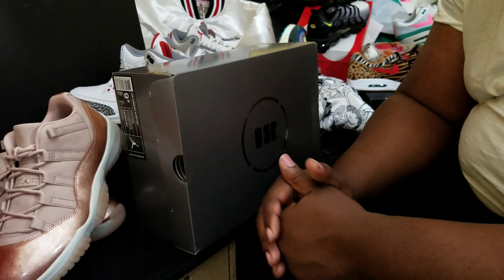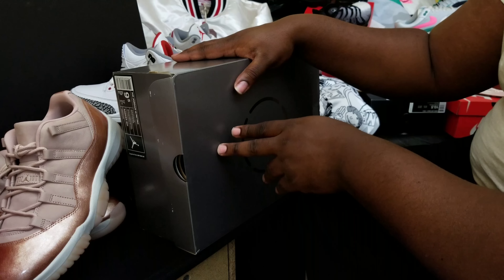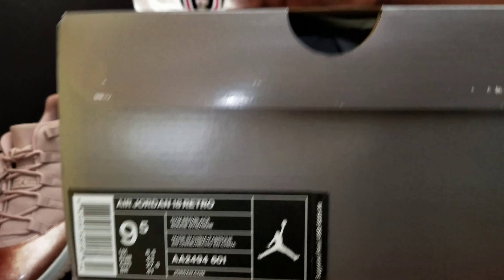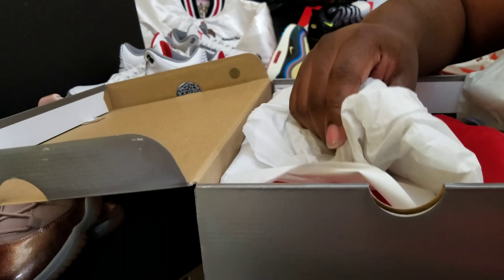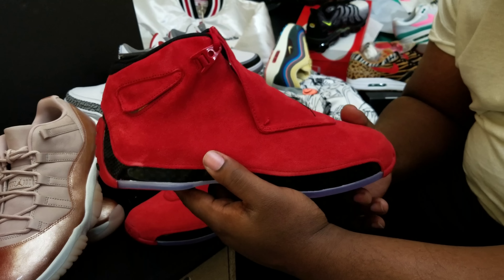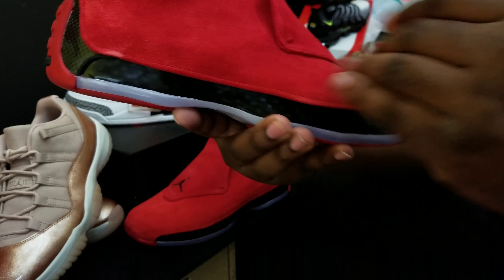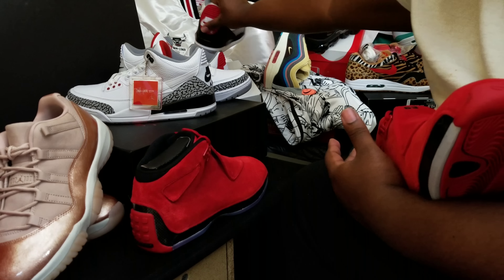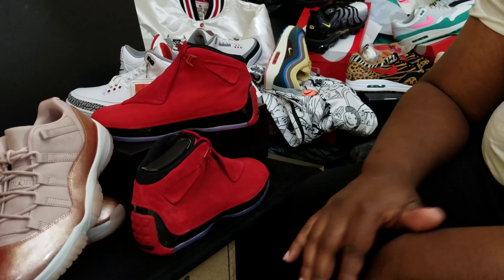QUICK LOOK: AIR JORDAN RETRO 18 'TORO'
GET YOUR PAIR EARLY